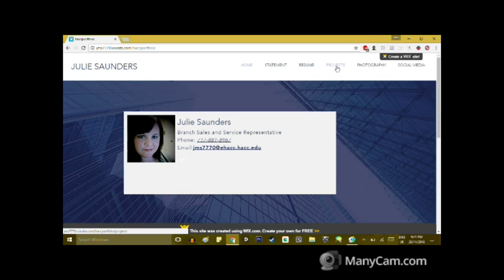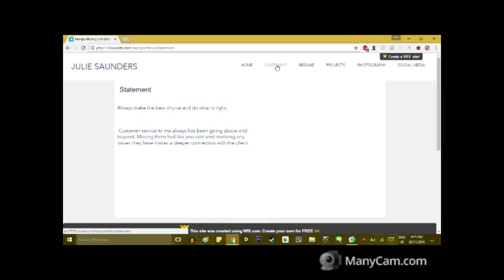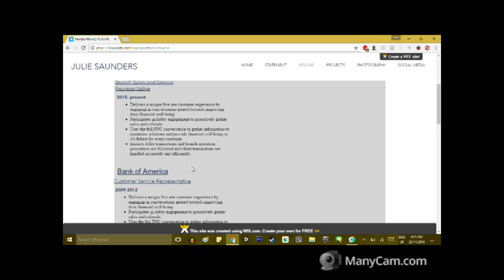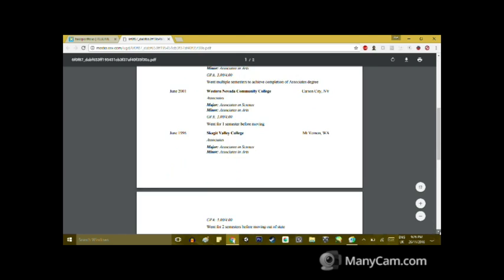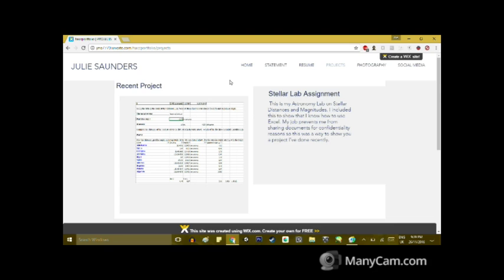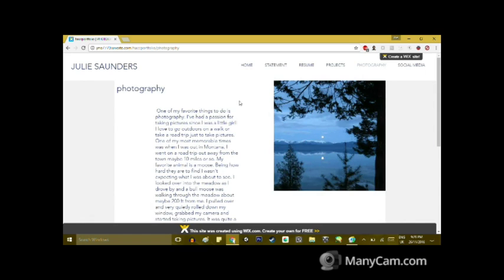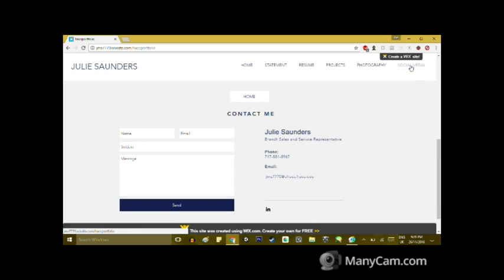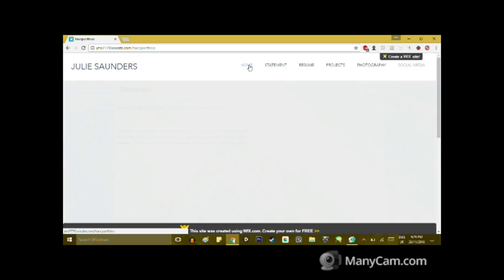julie saunders homework